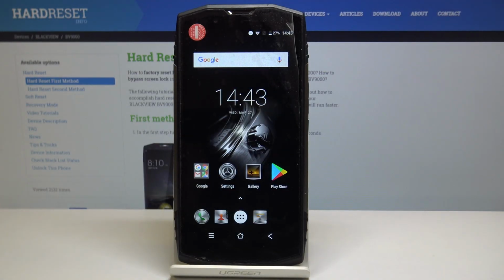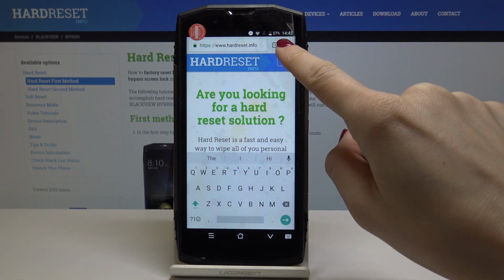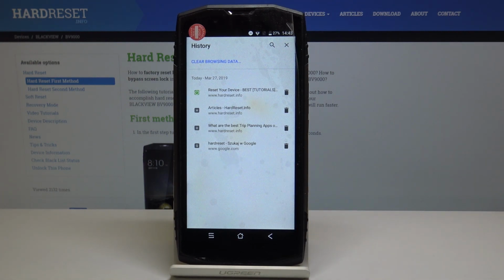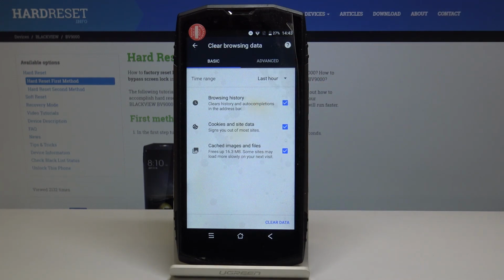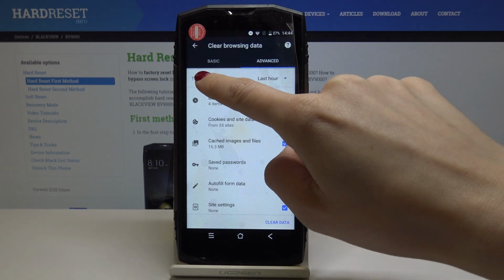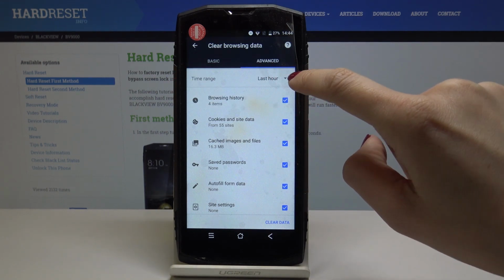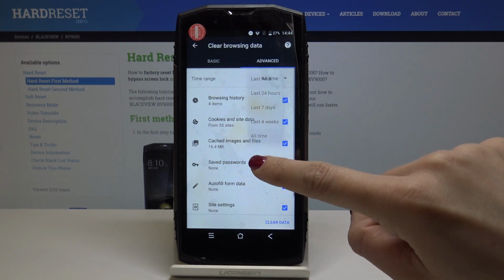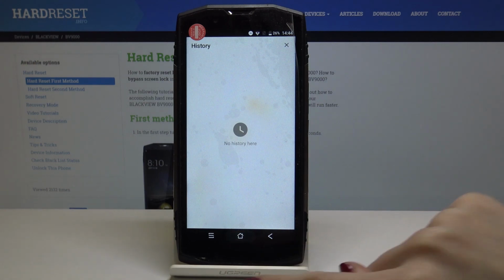How to Delete Browser History in BLACKVIEW BV9000 - Clear Browsing Data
We are presenting the method of clearing browsing data in BLACKVIEW BV9000. If you are looking for advice deleting browser history (history of visited webpages, cookies, saved online logins, saved password or downloaded files), then you need to follow our instruction and smoothly accomplish this operation. We also show you how to use automatic rules in order to reset the browser.

How to clear browsing history in BLACKVIEW BV9000? How to delete browsing history in BLACKVIEW BV9000? How to delete online passwords in BLACKVIEW BV9000?